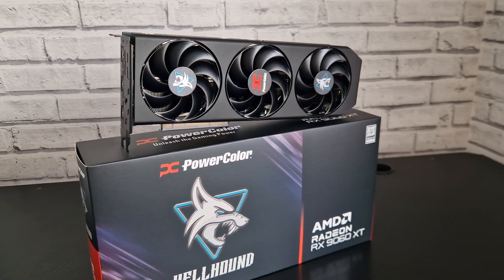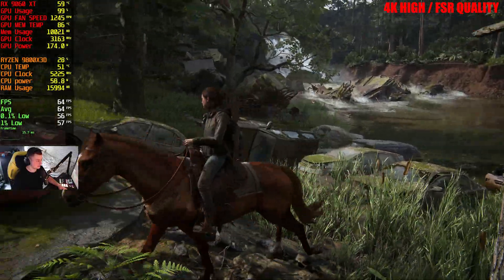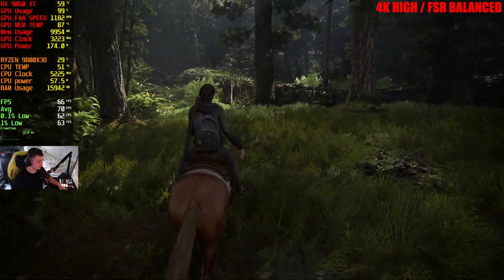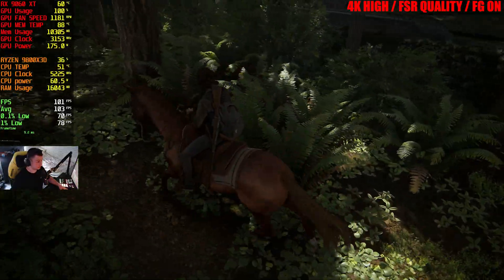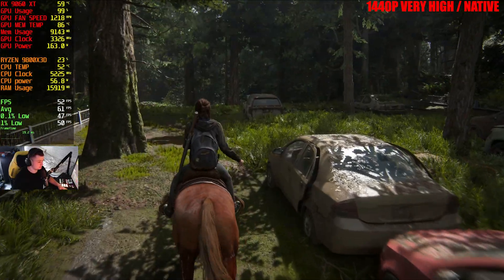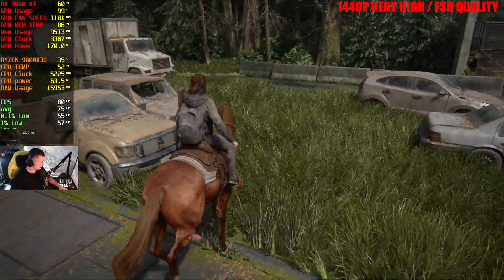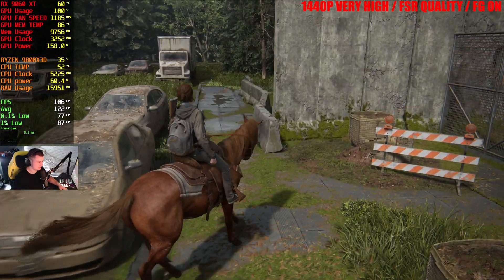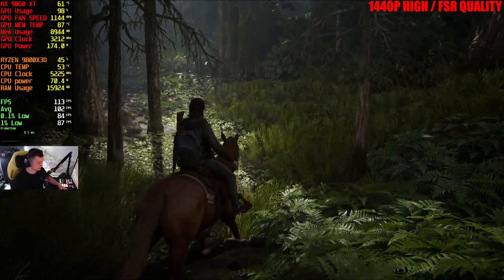RX 9060 XT (16GB) | The Last Of Us Part 2 | 4K | 1440P | Very High | The new budget King?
🔧SPECS🔧
► CPU: AMD Ryzen 7 9800X3D
► GPU: RX 9060 XT HellHound Power color
► RAM: CORSAIR DOMINATOR PLATINUM RGB DDR5 RAM 32GB (2x16GB) 6000MHz
► Motherboard: ASUS ROG Crosshair X670E Hero
► SSD: Samsung 980 PRO M.2 NVMe SSD (2TB) x2
► SSD: Samsung 990 PRO Heatsink NVMe M.2 SSD with heat sink, (4 TB) X1
► CPU Cooler:ASUS ROG RYUJIN III 360
► PSU: ASUS 1200W ROG Thor Platinum II PSU, Double Ball Bearing Fan, Fully Modular, 80+ Platinum, RGB Lighting, OLED Display

► CPU:AMD Ryzen 5 7600X
► GPU:RTX 4070 SUPER Founders Edition
► RAM:Crucial Pro DDR5 RAM 32GB Kit (2x16GB) 6000MHz CL36
► Motherboard:Gigabyte X670 AORUS ELITE AX Motherboard
► SSD: Crucial P3 Plus SSD Gen4 (2TB)
► CPU:Cooler:Cooler Master Hyper 212 Halo CPU Air Cooler
► PSU:Corsair RM1000x 80 PLUS Gold Fully Modular ATX 1000 Watt Power Supply

►Capture Card: Elgato 4K X – Capture Up to 4K144 with Ultra-Low Latency

►Main Monitor : ASUS ROG Swift OLED PG32UCDM gaming monitor ― 32-inch 4K QD-OLED panel, 240Hz

⏰ Timestamps ⏰
Specs - 0:00
4K HIGH / FSR QUALITY - 0:21
4K HIGH / FSR BALANCED - 2:32
4K HIGH / FSR QUALITY / FG ON - 4:43
1440P VERY HIGH / NATIVE - 6:26
1440P VERY HIGH / FSR QUALITY - 8:16
1440P VERY HIGH / FSR QUALITY / FG ON - 10:16
1440P HIGH / FSR QUALITY - 12:20